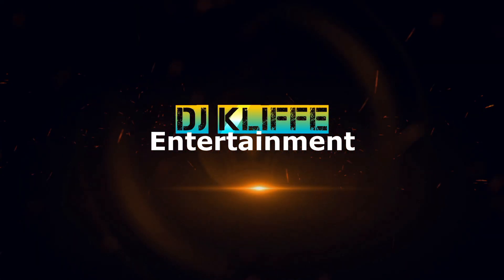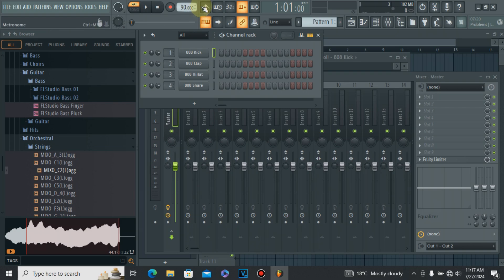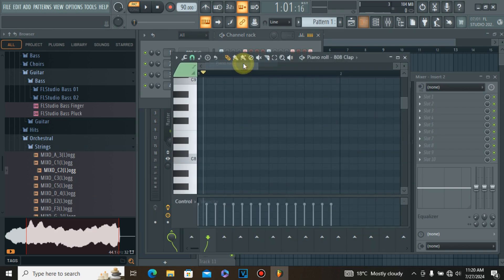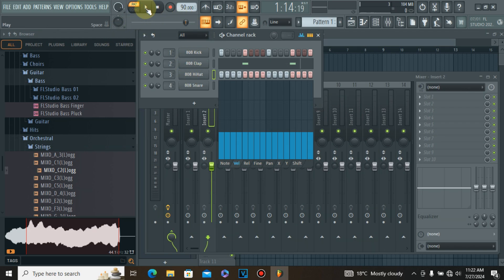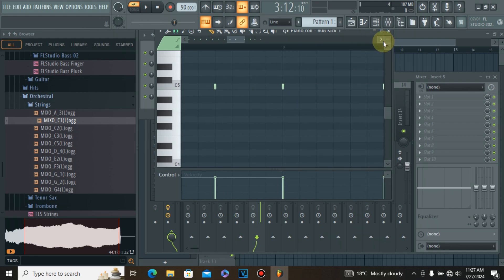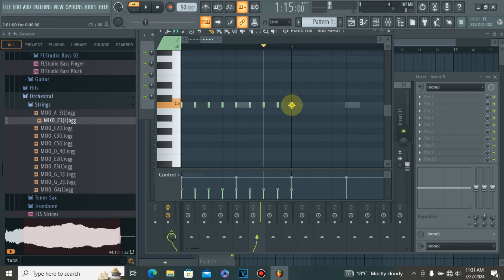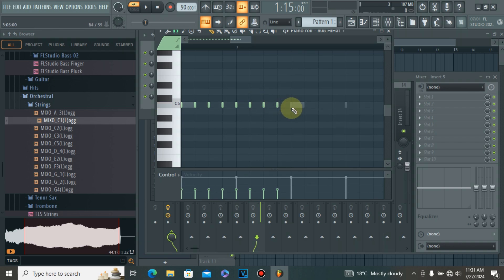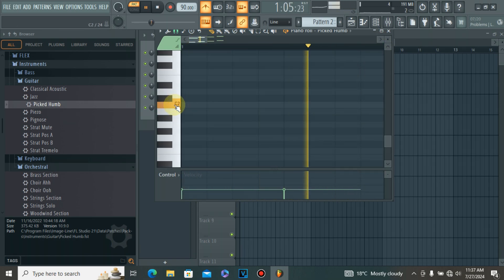How to great beats with FL STUDIO effortlessly (FULLY EXPLAINED TUTORIAL)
Its very much easier to make music with FL  STUDIO when you get the basics of the inbuilt features . Make sure you watch this video to the end to learn how to make beats, and add your strings ,piano ,kicks in your music to make it sound more than a professional producer.